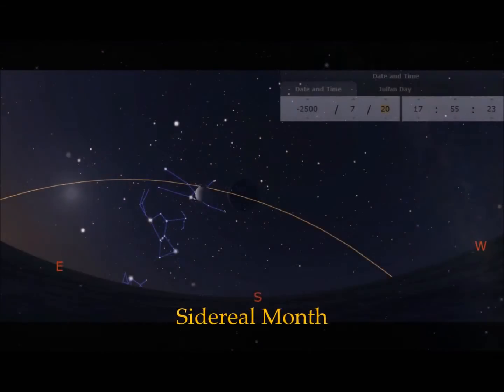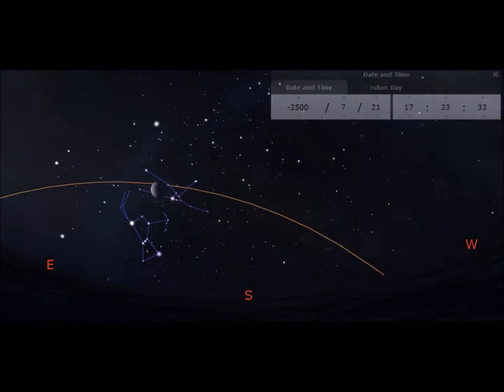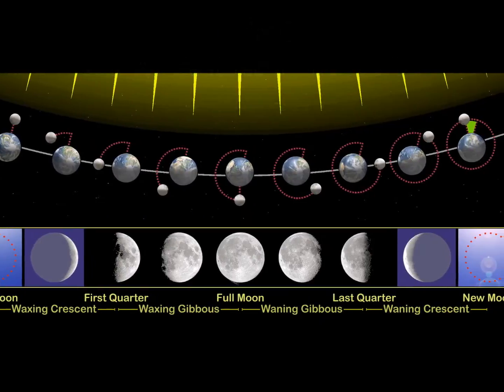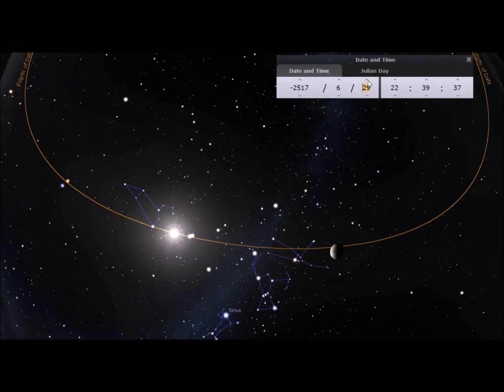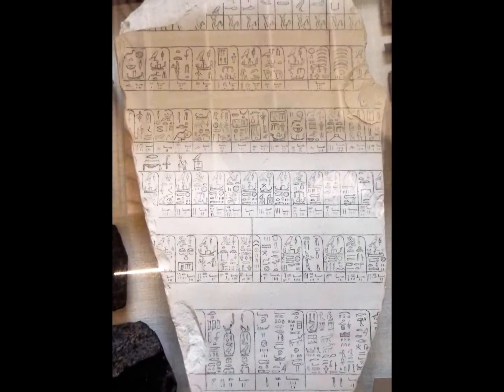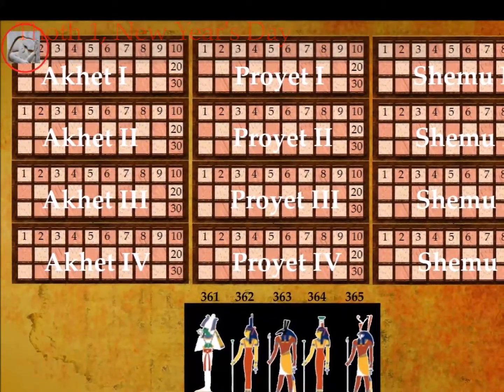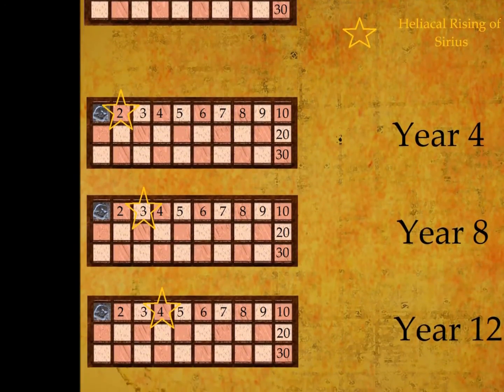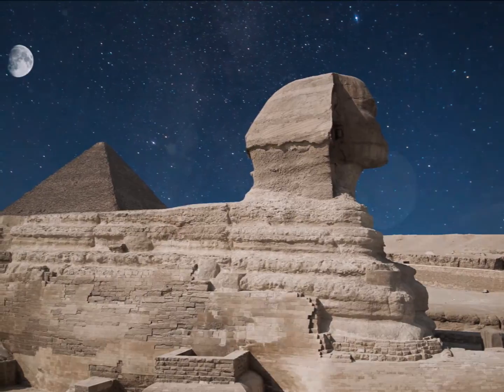The Khnum-Re-Horakhty Cycle Part III b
Part III in this four-part series
Bibliography: Richard Parker
Robert Bauval

Photographs and Artwork:
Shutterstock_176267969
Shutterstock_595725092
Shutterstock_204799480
AdobeStock 1269333
Personal collection: Manu Seyfzadeh

 Creative Content Copyright M. Seyfzadeh 2016. USCO # TX 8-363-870

Moon phases, attribution: Orion 8, CC
both unmodified and modified
Manu Seyfzadeh
Anthony Adomaitis, Asturmas Studios

Graphic animation
Stellarium/Manu Seyfzadeh

Script and Narration
Manu Seyfzadeh

Concept and Creation
Manu Seyfzadeh

Soundtrack:
"Arabian Dance"
Tchaikovsky

"Hope"
by Hassan and Manu Seyfzadeh